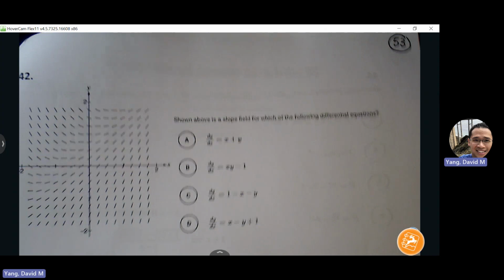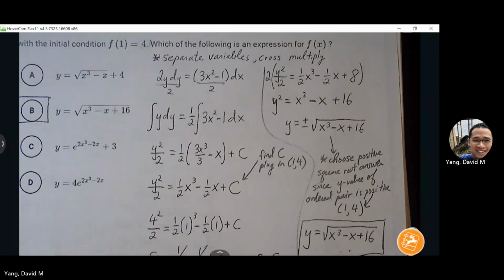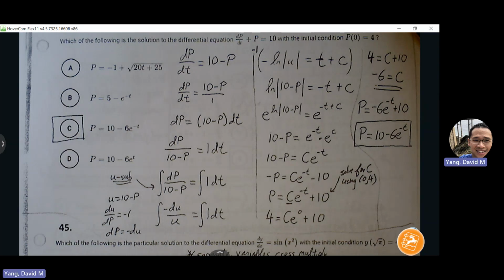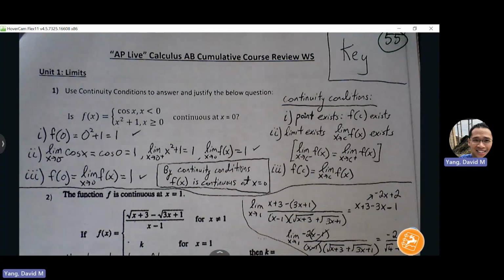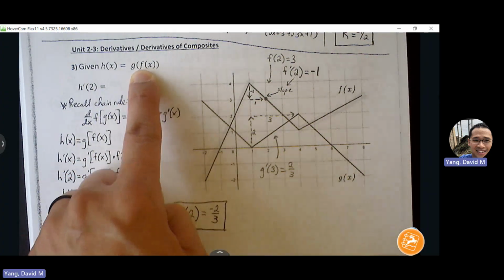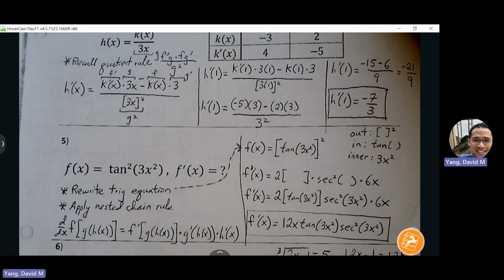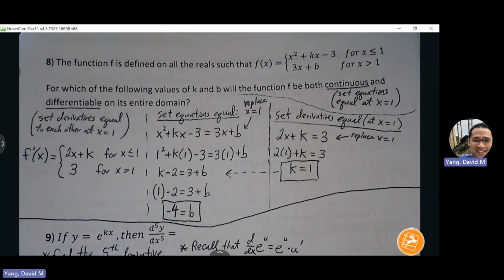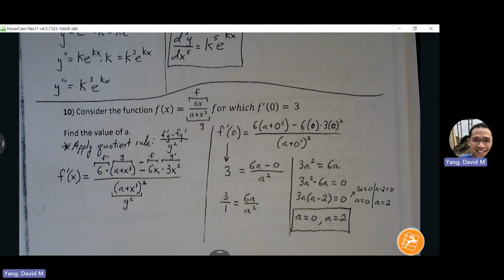AP MC Review Packet 6 ( pg. 53 - 57)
AP Calculus AB - (Fri) May 5, 2023   @7:30am